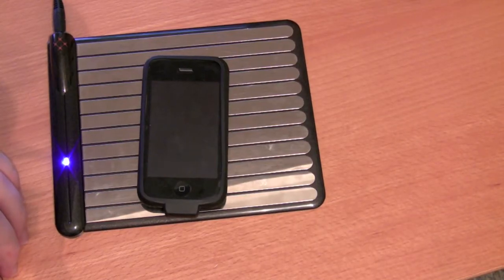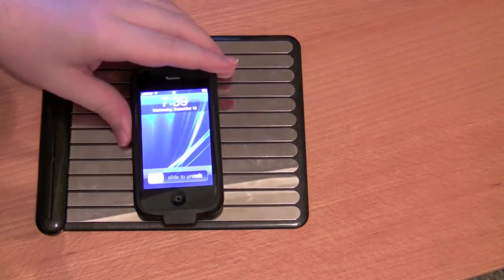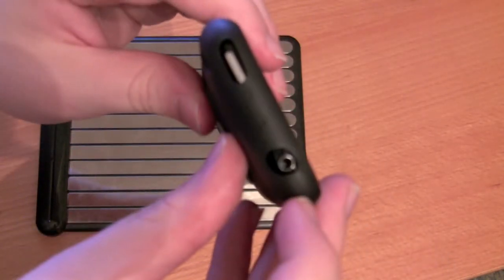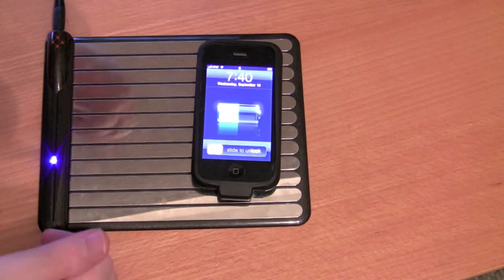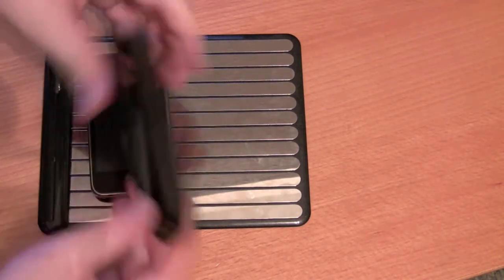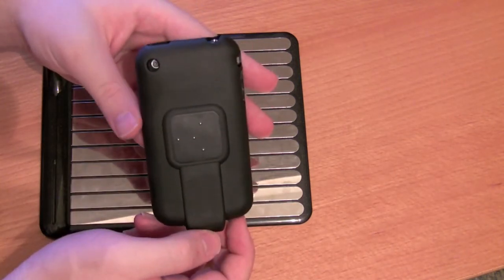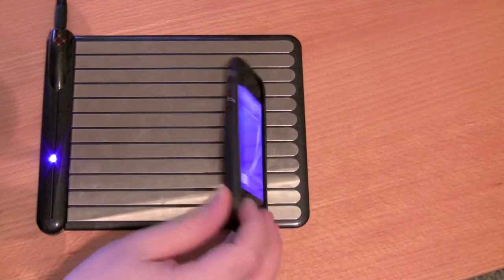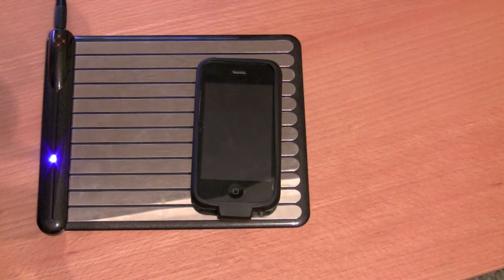WildCharge Wireless Charging Station for the iPhone 3g Review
This is a great product on paper. Unfortunately it has a lot of short comings that prevent me from recommending this. I think the case needs to be redesigned, and it needs a mini-usb port to allow syncing.